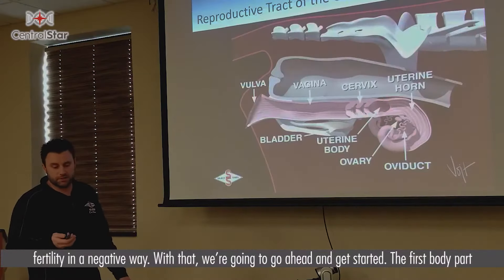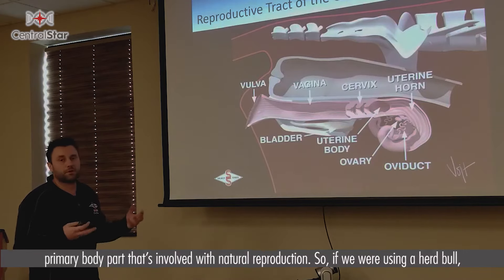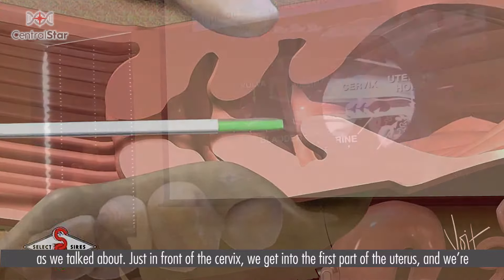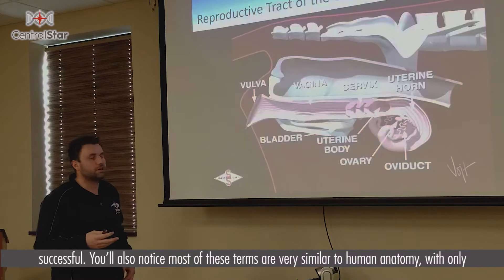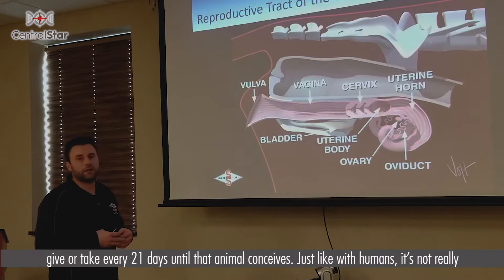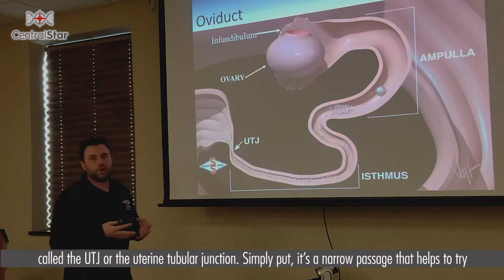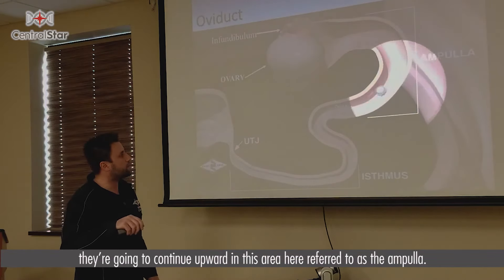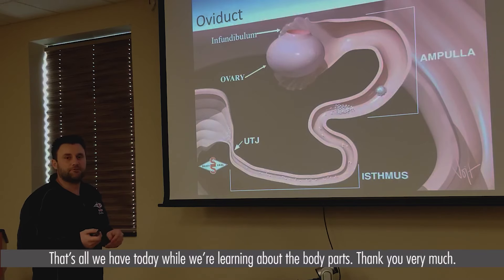Navigate Your Dairy features bovine reproductive tract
Welcome to the first episode of NavigateYourDairy. In Navigate Your Dairy, CentralStar Cooperative highlights various aspects of breeding, raising, and caring for bovine cattle. Features will range from the basics of the reproductive tract to the nitty gritty details of what a milk sample can tell us, feed quality, and bovine genetics. Many episodes will be presented in more of a hands-on style. Presenters include various experts from CentralStar Cooperative. Education instructors are welcome to use these in your teaching efforts.